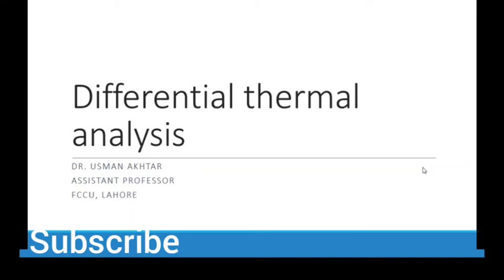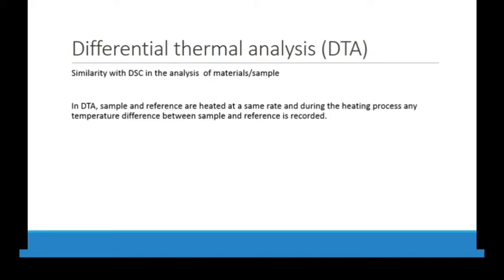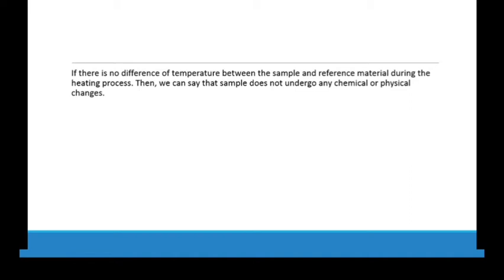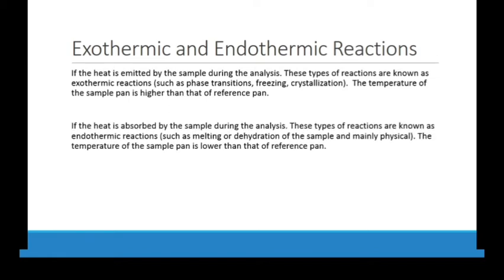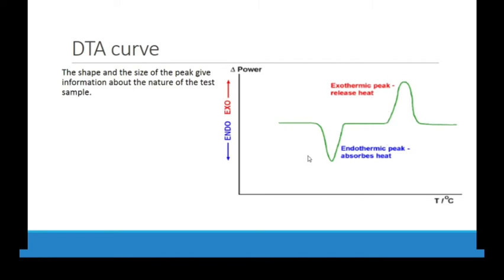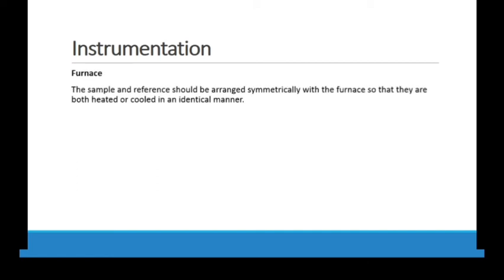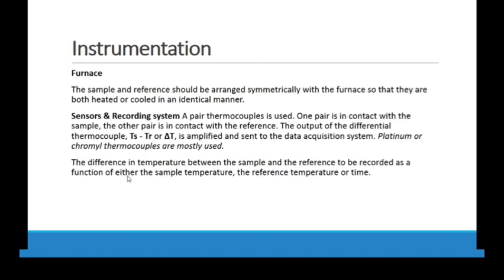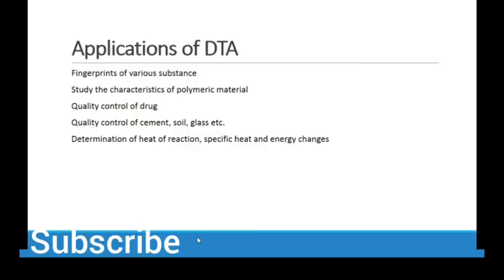Differential Thermal Analysis | Pharmaceutical Analysis PHARM 316